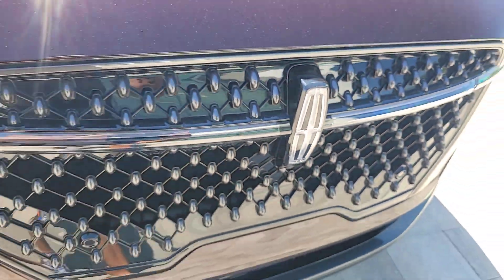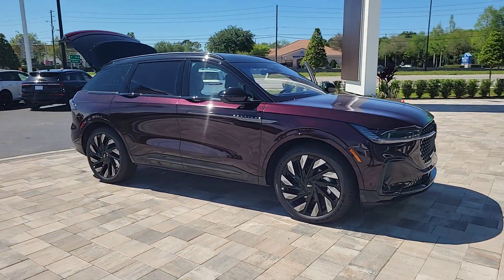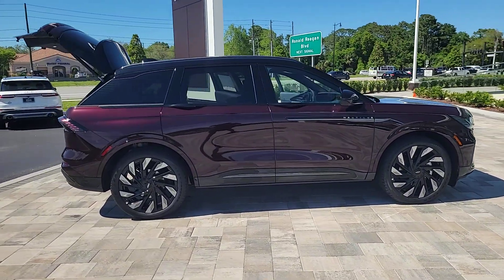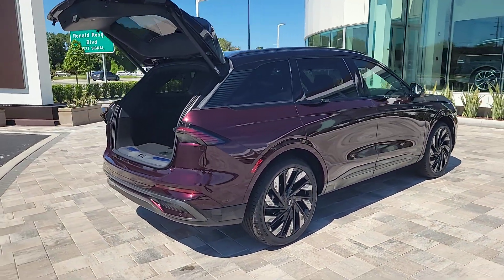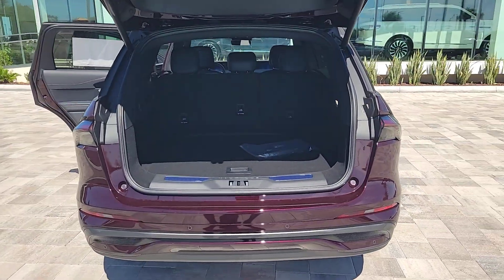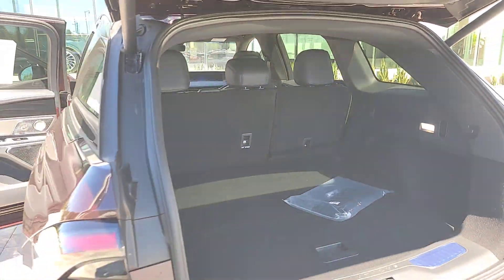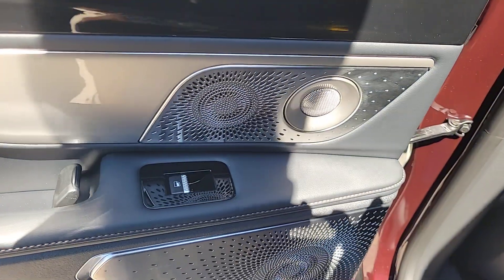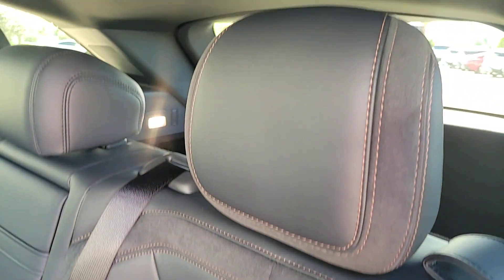2024 Lincoln Nautilus Reserve FL Orlando, Winter Park, Windermere, The Villages, Deland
New 2024 Lincoln Nautilus Reserve available at Parks Lincoln located in 3505 US-17, Longwood, FL, 32750. Servicing the Orlando, Winter Park, Windermere, The Villages, Deland area.

Looking for your dream car? It could be the  2024  Lincoln Nautilus. Here's a smooth, well-equipped Nautilus, the mid-size, 2-row luxury crossover that prioritizes passenger comfort and driving pleasure. The following are some of this vehicles highlighted options: Heated Steering Wheel
, Pre-Collision System, Intelligent Auto on/off High Beams, Lane Departure Warning, All Wheel Drive, Navigation System, Keyless Entry, Adaptive Cruise Control, Satellite Radio, Cooled Front Seat(s). A serene sanctuary with a powerful heart - that's the Nautilus.  See for yourself when you take it out for a test drive. Our professional staff looks forward to giving you excellent service!